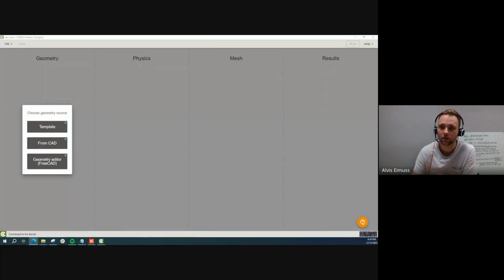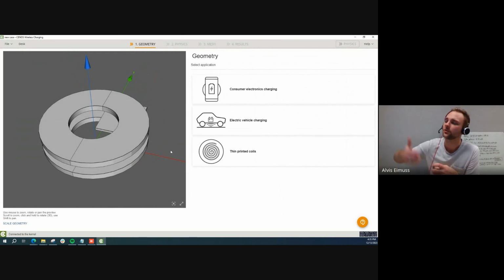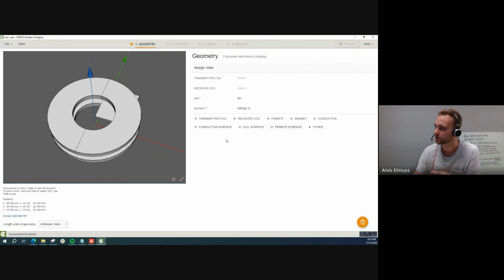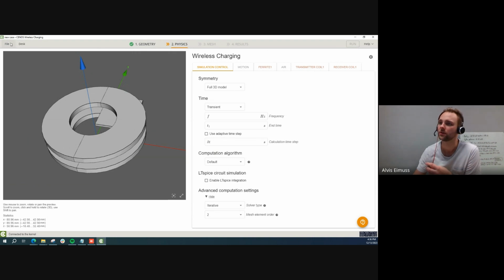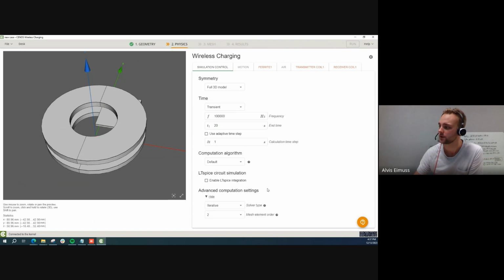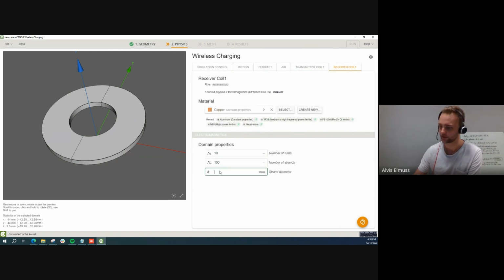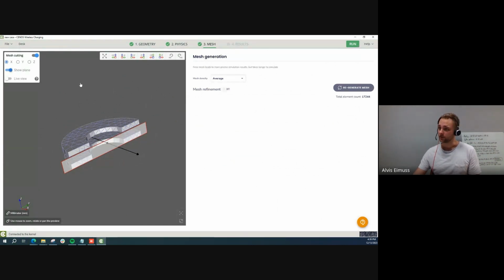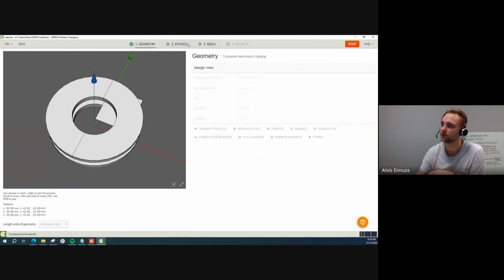WCH v1.6 internal webinar